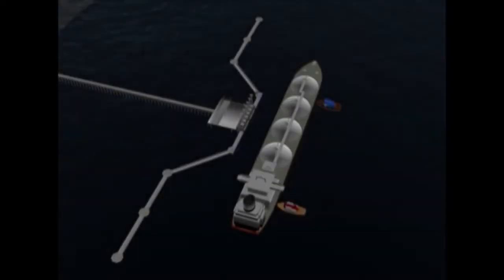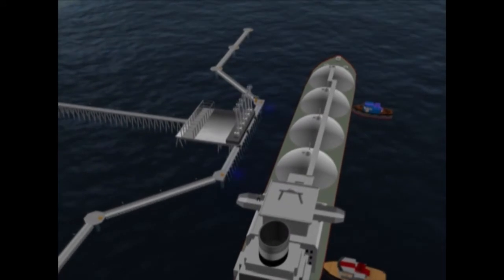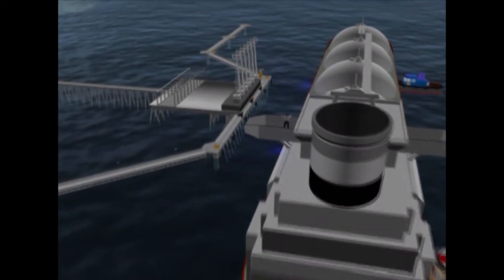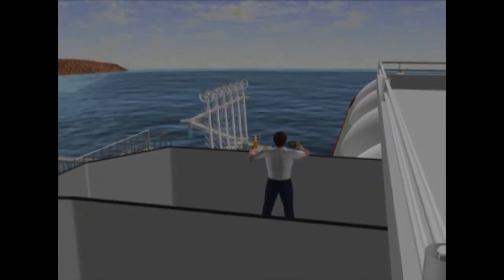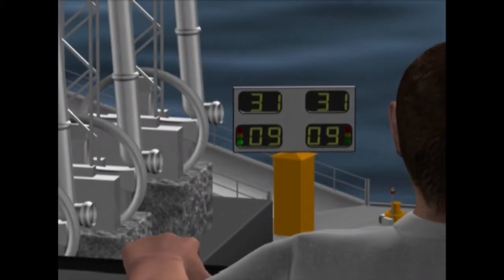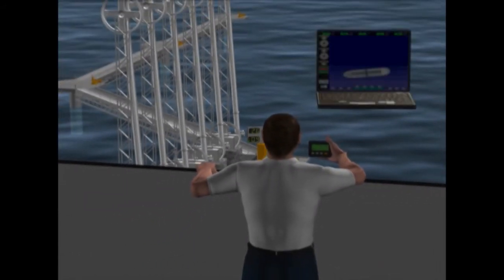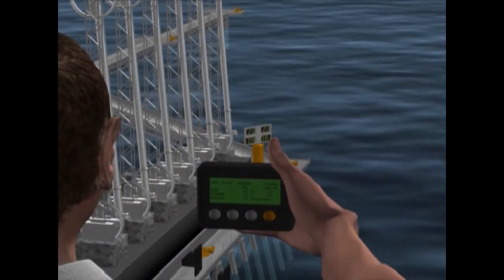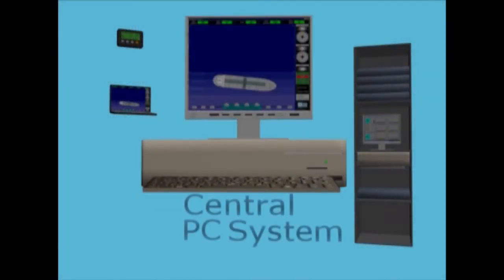02 - Smart Dock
The first in a series of videos from our docking and mooring division -- featuring our Smartdock Docking Aid System.